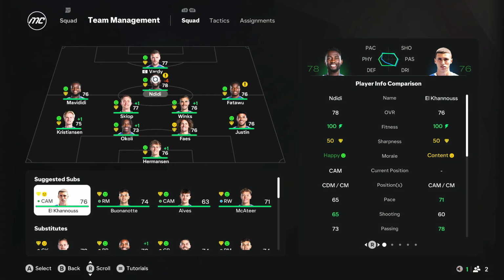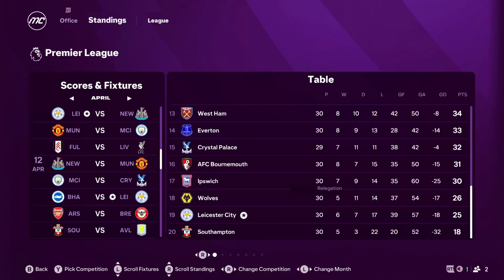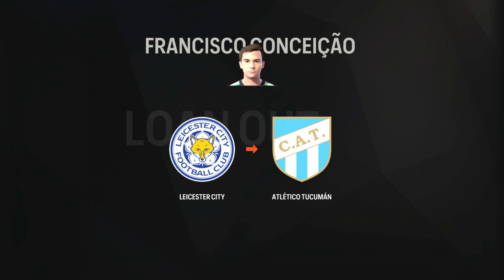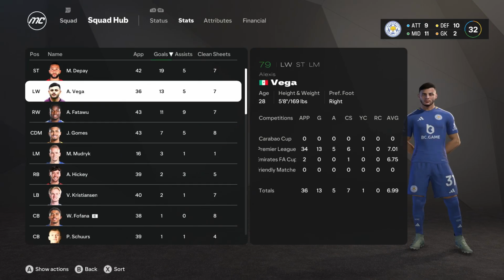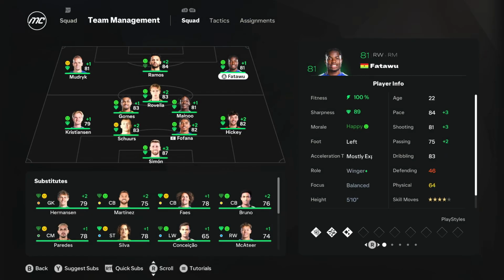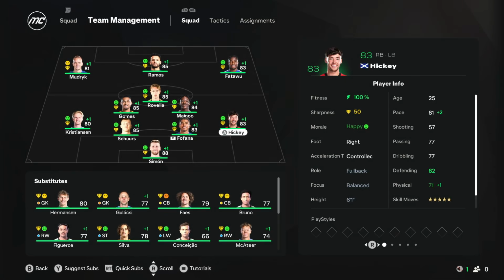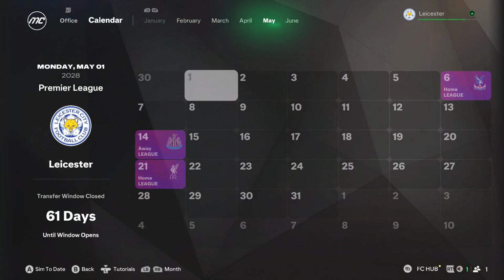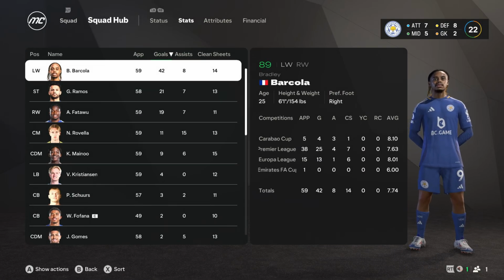Ruud Van Nistelrooy rebuilds Leicester City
Leicester City are on the brink of relegation, but can Ruud Van Nistelrooy pull off a miracle rebuild? Watch as we navigate a dramatic season of transfers, survival battles, and last-minute heroics to keep the Foxes in the Premier League. Is this the start of a new era for Leicester? Find out now!"